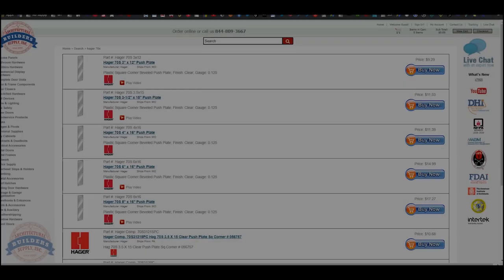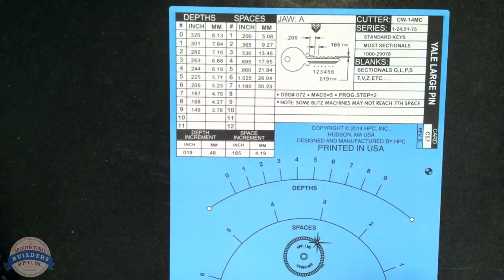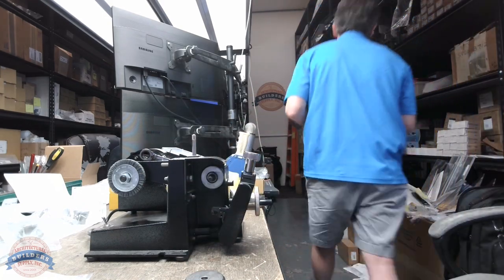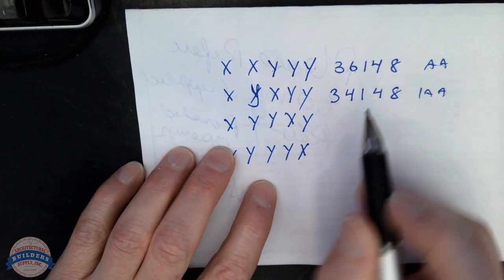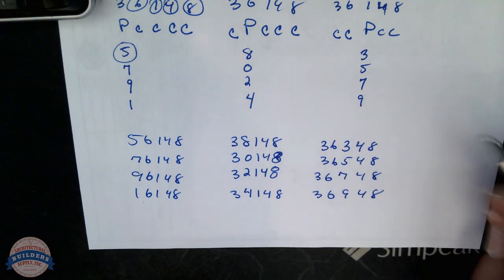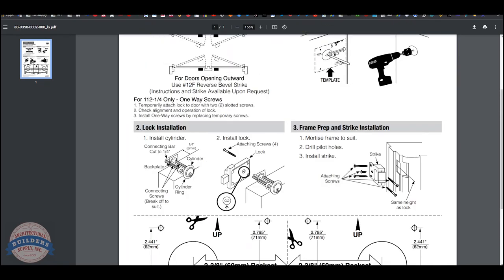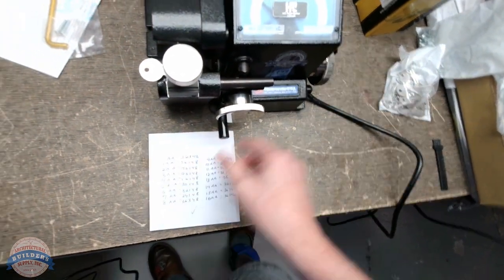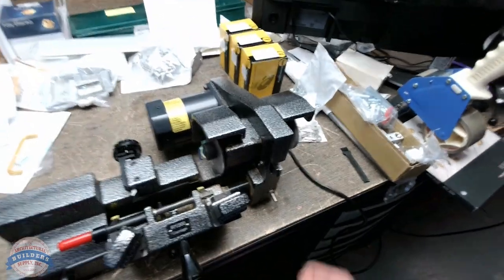Master keying made easy: Originate keys for a Yale Level 2 system with the HPC 1200 Blitz! | Ep #13